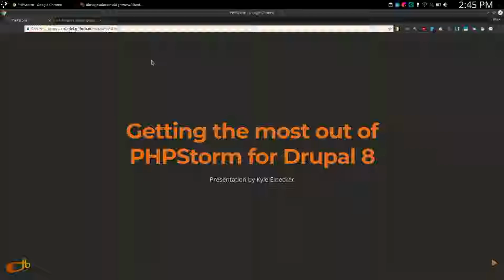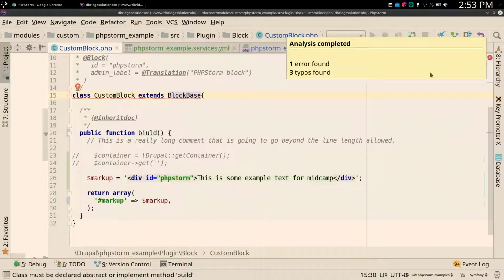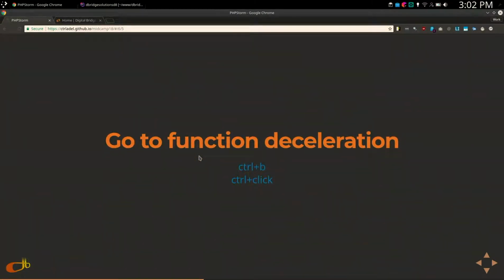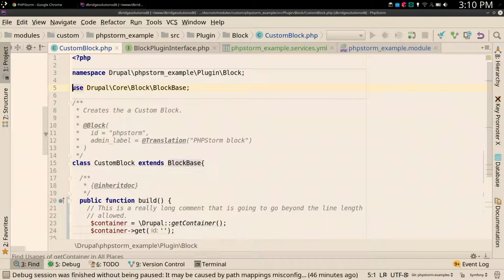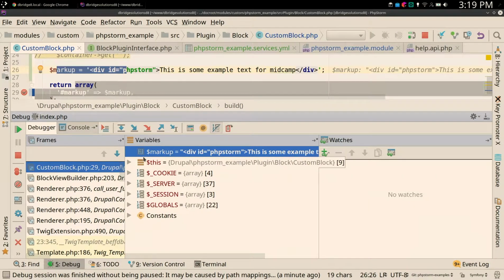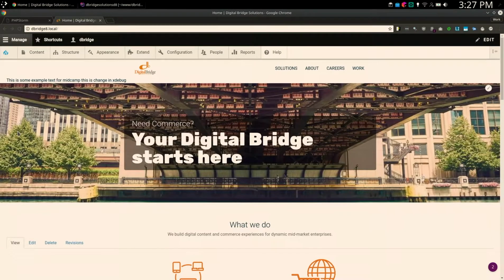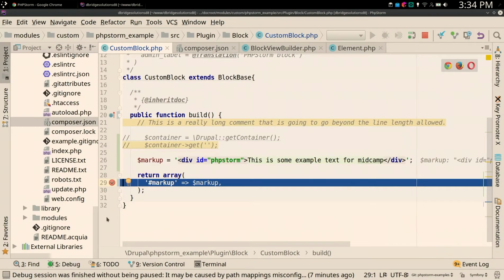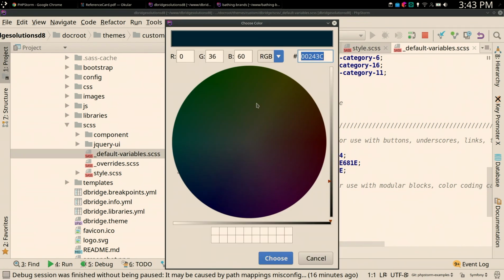Getting the most out of PHPStorm for Drupal 8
Kyle Einecker

Have you

Looked at a class, seen nothing but {@inheritdoc} and been annoyed?
Gotten tired of using kint() and page reloads to view variable values?
Forgotten a use statement at the top of your file?
Had your merge requests and patches rejected due to code styling?
Missed a required method when implementing an interface?
Then this session for you.

This session will cover how to use many of the tools in PHPStorm that make developing for D8 faster and easier. We'll look at how tools like phpcs and phpmd will warn you about your code style violations. Do an overview of the most useful shortcuts and interfaces provided by PHPStorm that make looking up function documentation and writing new code a breeze. And end with using Xdebug to make debugging and developing with unfamiliar code seem easy.